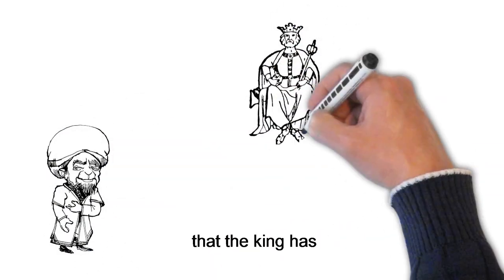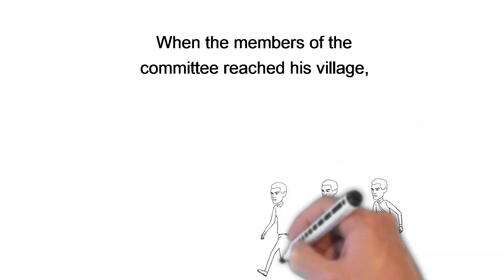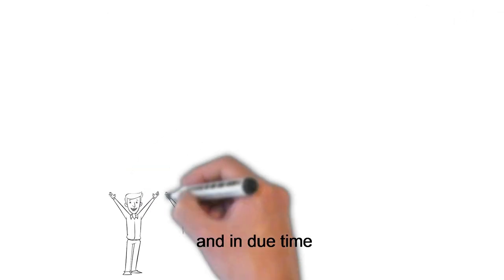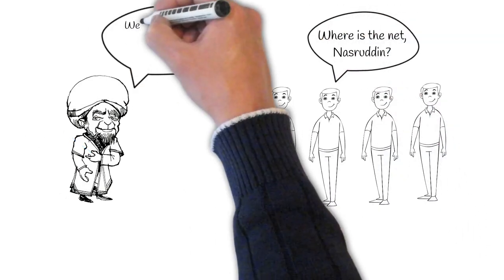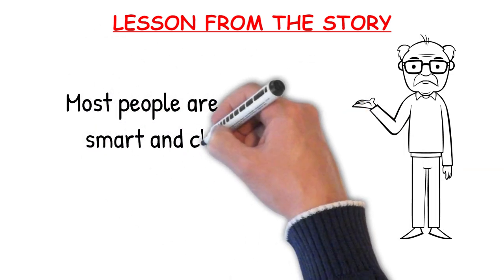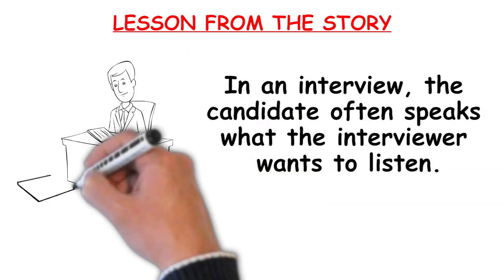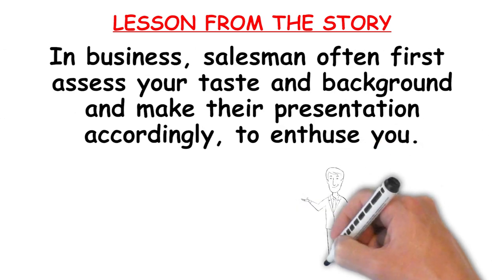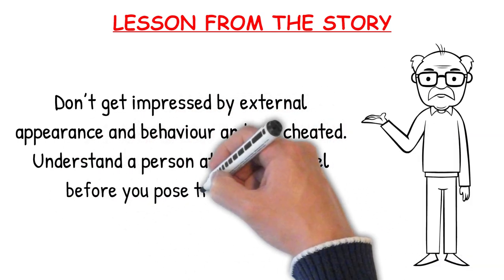Let's not appearances fool you, Develop the ability to know people deeply.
Let's not appearances fool you.
Develop the ability to know people deeply.